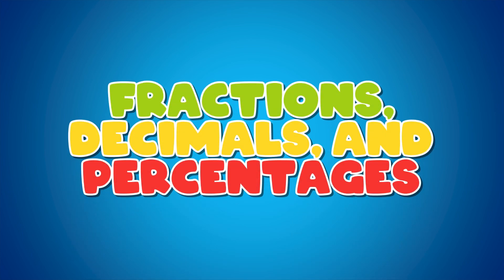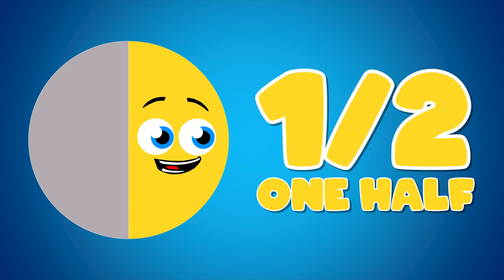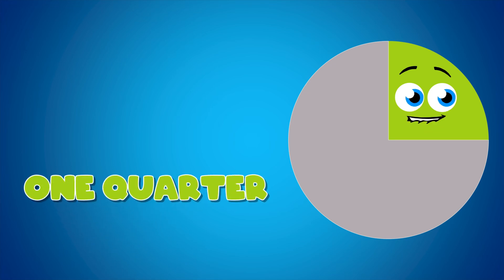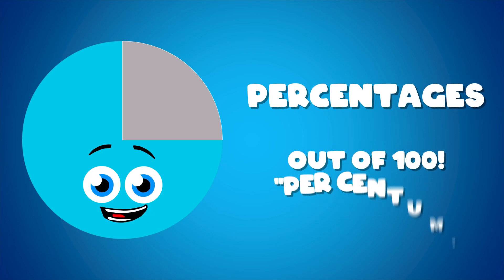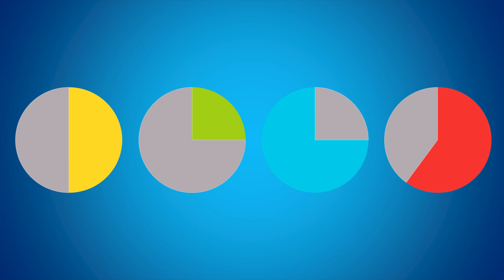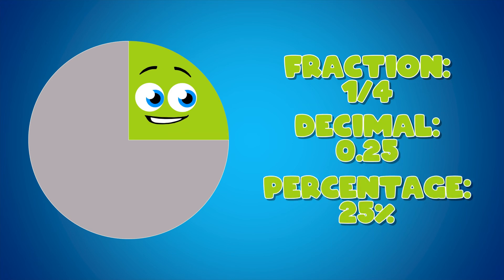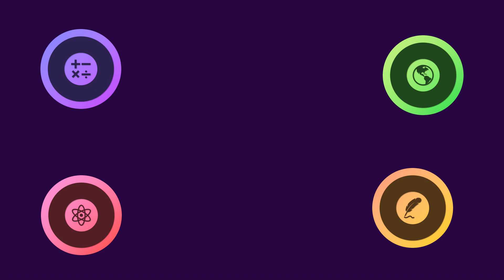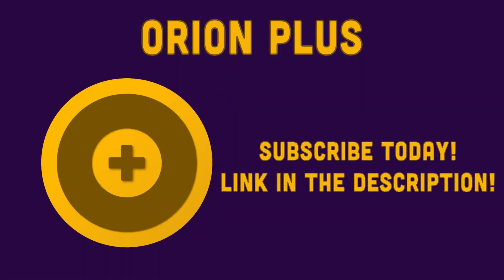Explore Fractions, Decimals, And Percentages! | Math Learning Songs For Kids | Orion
Let's learn about fractions, decimals, and percentages!